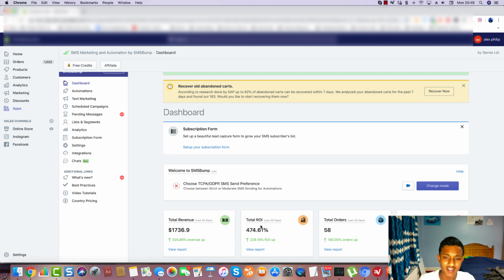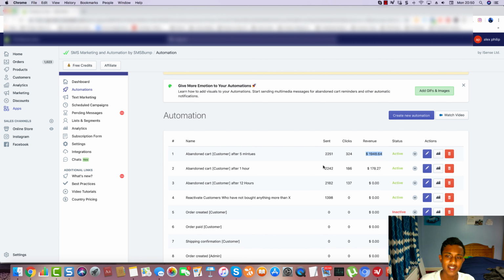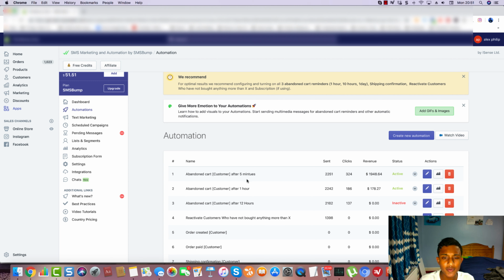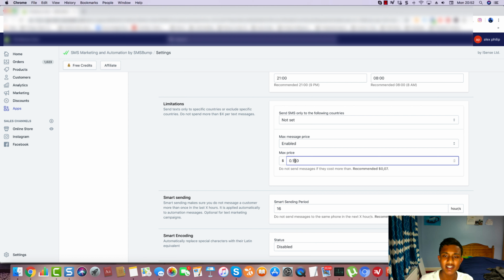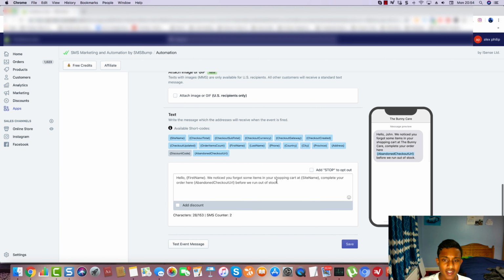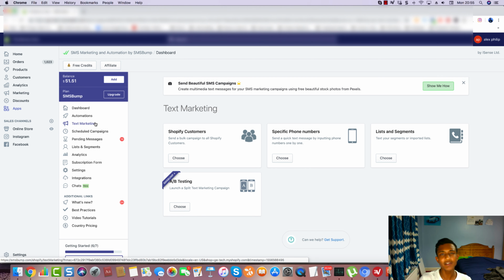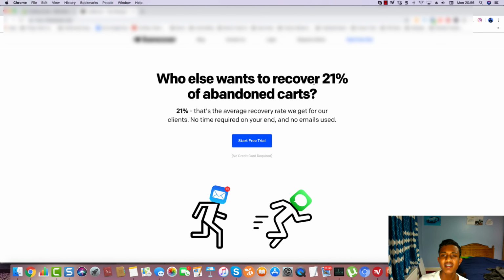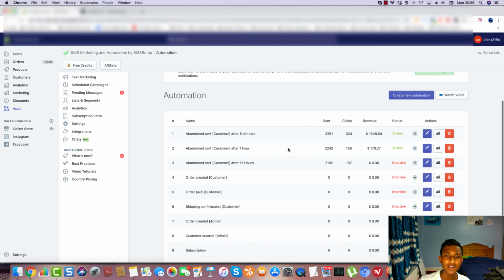500% INSANE ROI - BEST SHOPIFY APP TO INSTALL NOW FOR INSTANT CONVERTING TRAFFIC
In this video I share the secret app ( SMS BUMP ) and how I utilised it to help recover abandon carts for my store with a 500% ROI ( at the time of editing it is now 650% ).

Sms marketing is something that not many people are taking advantage of now, to gain new customers/win back existing ones. While email marketing is still pretty effective, SMS Has a super high open rate just like the facebook messenger platform and you should definitely be utilising it's power to literally bring in more FREE Sales to your shopify store. The conversion rate on the traffic that you win back is super high converting as well because it is all being sent directly to the checkout page and the sequence of automation that the app has prebuilt onto it, is also pretty effective!

All you need to do is just top up your balance onto the app ( I went over how to get free balance to test out the app in the video) and then you are good to go. Easily increase your revenue ( being able to spend more on ads ) utilising this method.

Hope you guys enjoyed this video! If you did make sure to drop a like and subscribe to my Channel because we are dropping more awesome content like this regularly and you DON'T WANT TO MISS OUT!

Best shopify app in 2019 for more sales and high converting traffic using SMS Bump sequences and automation funnel for high ROI! Instant shopify sales boost with text marketing apps for shopify. What apps you should get for shopify revealed in video!